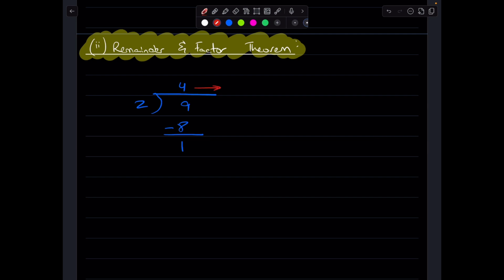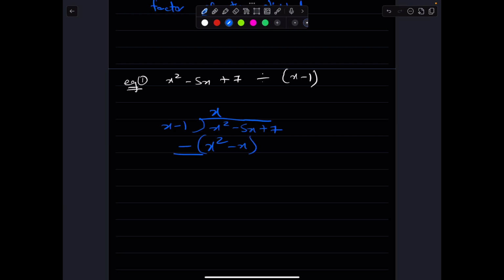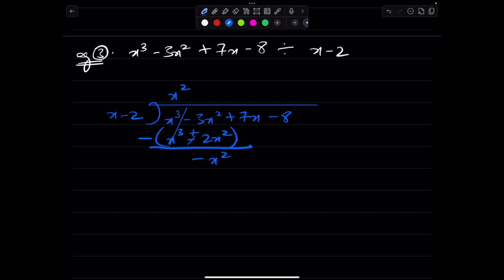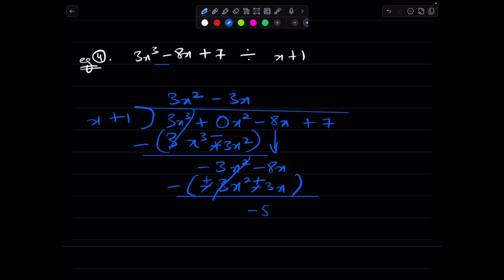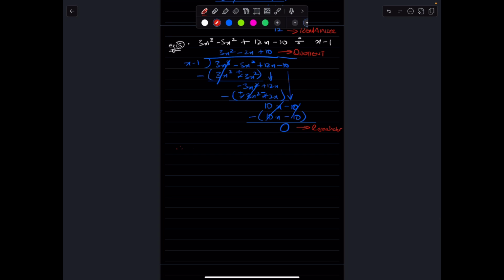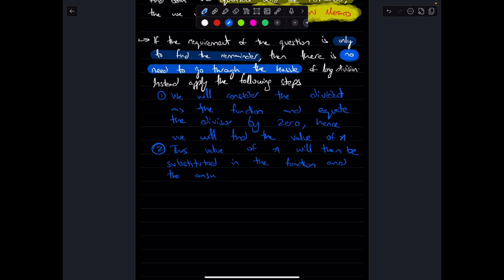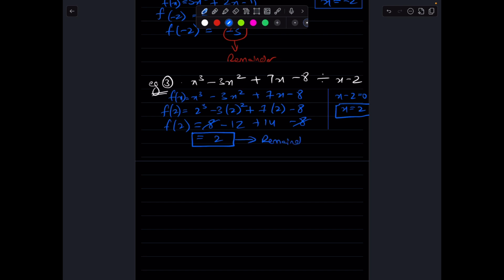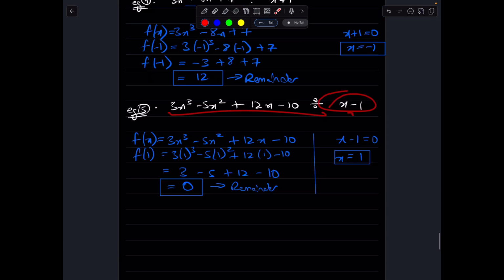Polynomials | Ep 2: Remainder and Factor Theorem | A level P3 Maths (9709)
This video is the second episode in a series on Polynomials and provides a clear and structured explanation of the Remainder Theorem and the Factor Theorem (i.e. a sub-topic of Polynomials).

🎯 This lesson covers:
-Long division method to find both the “Quotient” and the “Remainder”
-The application of the Remainder Theorem to evaluate the remainder when a polynomial is divided by a linear factor
-The use of the Factor Theorem to test whether a linear expression is a factor of a polynomial
-Step-by-step solutions to A Level-style questions

🔔 You can ace this!! (Subscriptions appreciated👑)